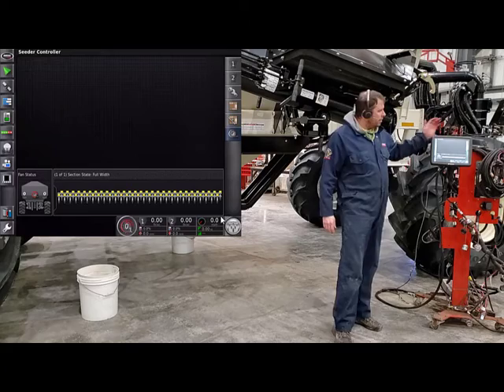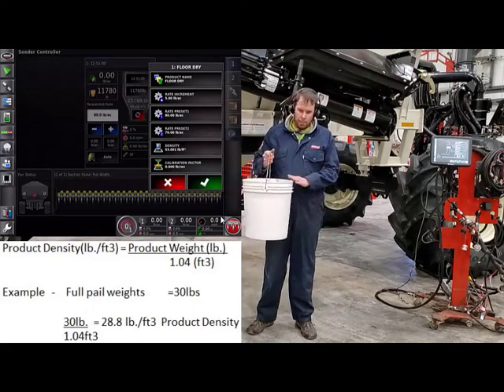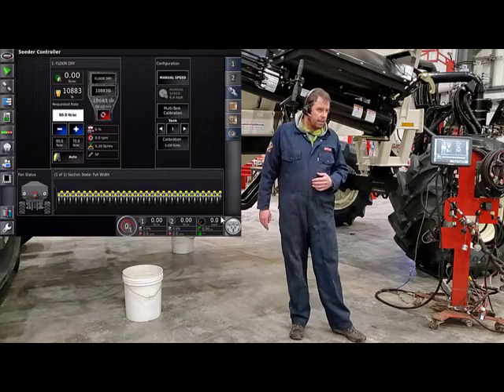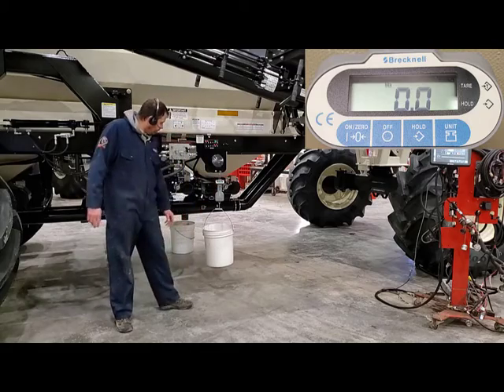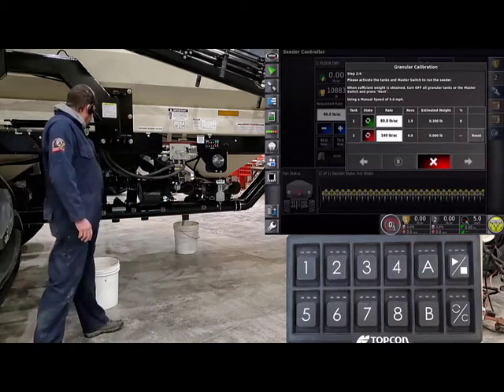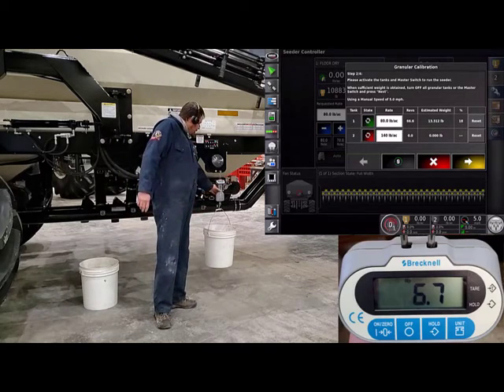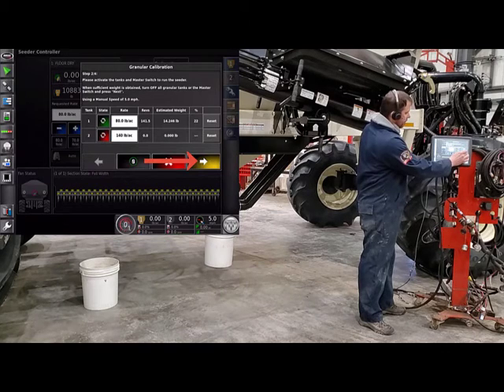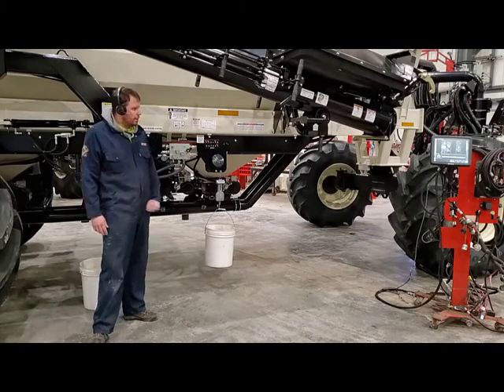Bourgault 8000 Series Air Seeder - Tank Calibration Procedure with X35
This presentation covers the steps required to calibrate the product application rate for your 8000 Series Air Seeder controlled by the X35 Apollo.